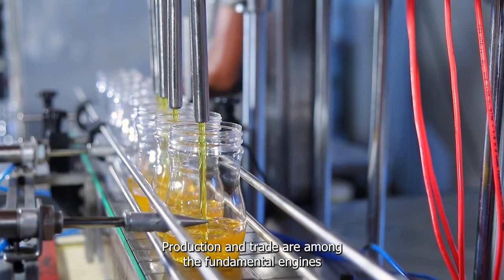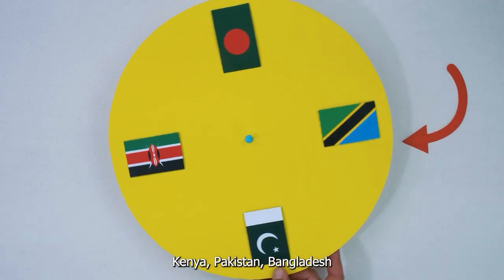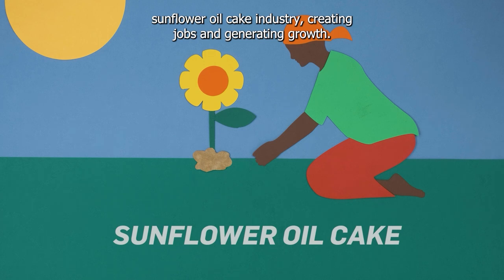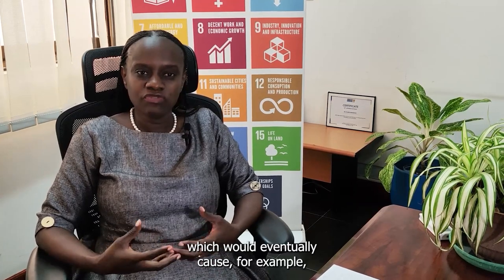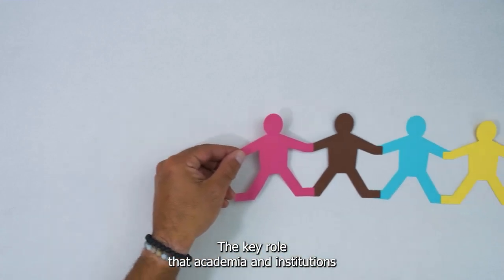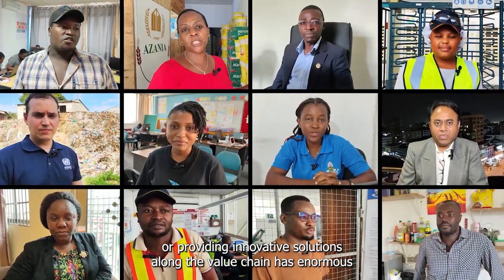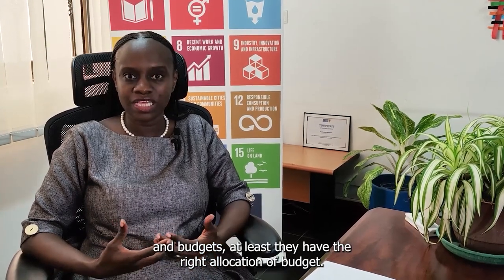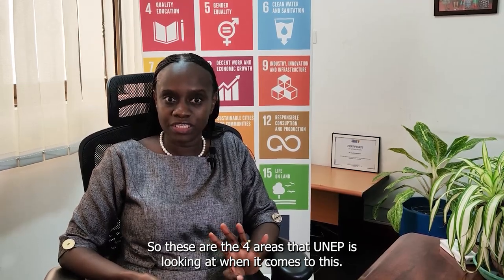Tanzania: Making sunflower oil production more sustainable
Production and trade are among the fundamental drivers of economic growth in a globalized economy. But one critical aspect stands out: the link between production and pollution.

Tanzania exported $4.4 billion worth of manufactured goods in 2020, and this production, which is mainly destined for foreign markets, has a significant environmental impact in the country.

Analysis by the Sustainable Manufacturing and Environmental Protection (SMEP) programme shows the importance of the food and beverage sector to the country. It is highly diverse and one of the main drivers of economic growth, formal job creation and revenue for the country.

Tanzania produces significant amounts of sunflower oil, which is used in the country's sunflower oil cake industry, creating jobs and generating growth. The key role that academia and institutions play in helping the industry reduce and prevent pollution by conducting a full product life-cycle analysis or providing innovative solutions along the value chain has enormous potential to transform all industrial sectors in the country.

The SMEP programme supports Tanzania in identifying and adopting solutions to reduce pollution, such as technologies, policies or platform solutions. The goal is to help the country promote sustainable production and trade.